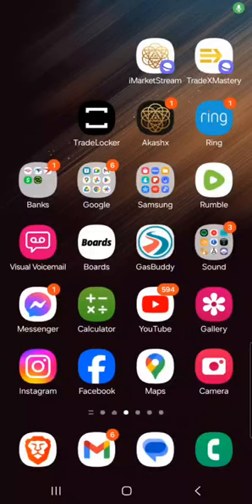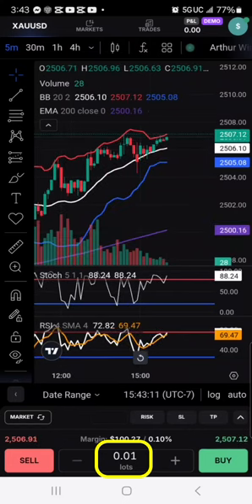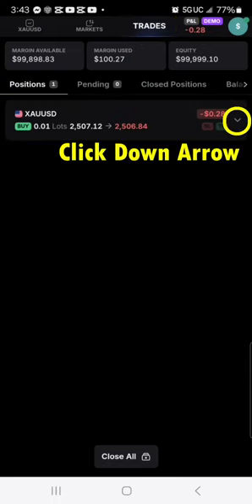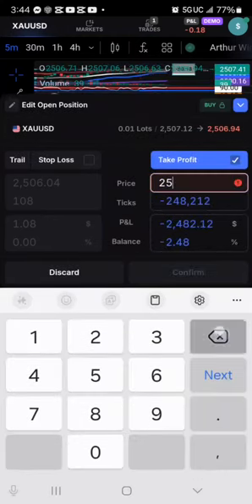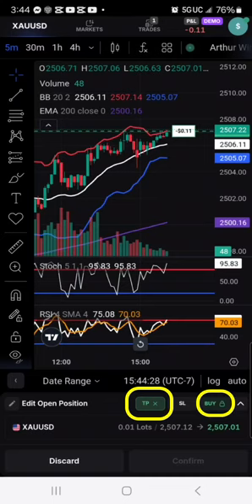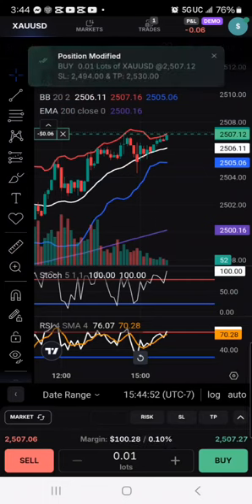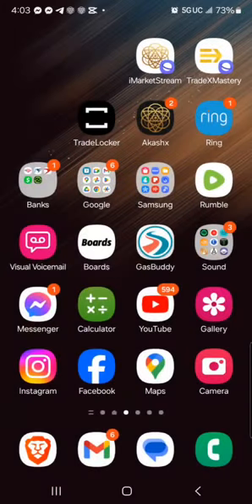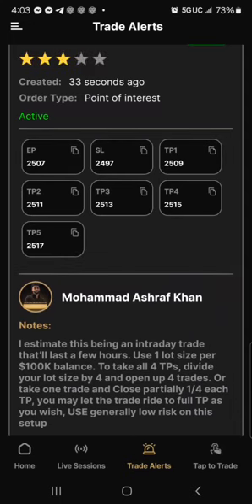How to Set Up a Trade Alert from Joel Arias Arthur Wainio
In this video, you'll learn the basic steps to setting up a Trade Alert from Joel Arias - as shared by Arthur Wainio, who just successfully passed his $100K Challenge.  This was an early trade taken to show us how to set up the basic parameters.
YES ... There is a silent gap between 0:16 and 0:23.